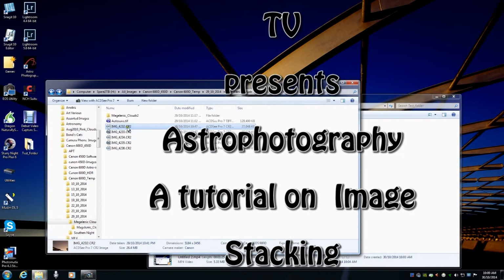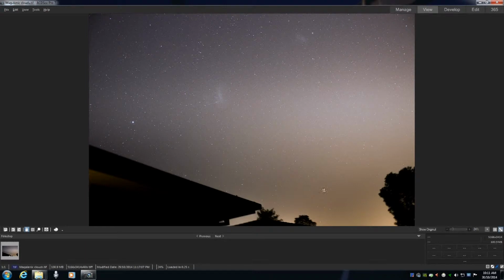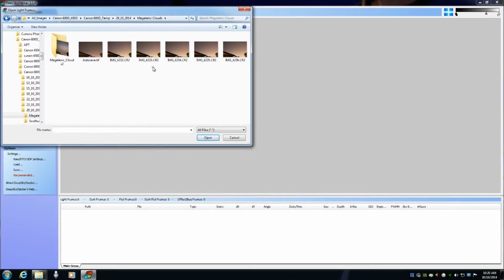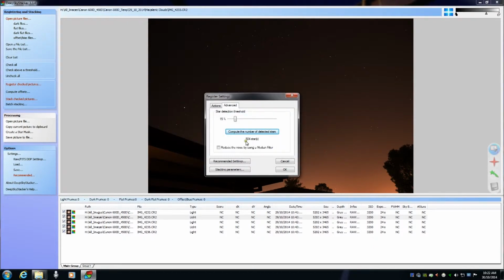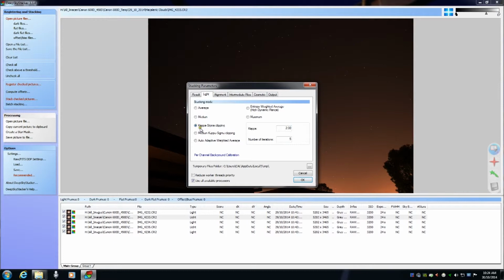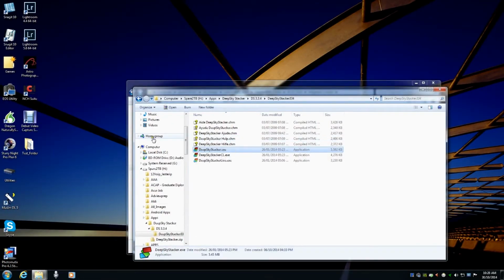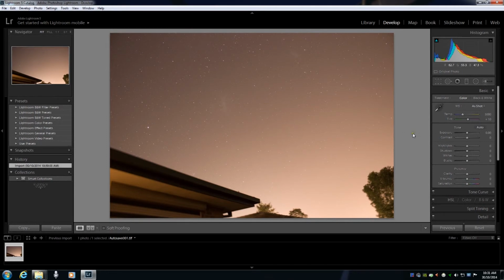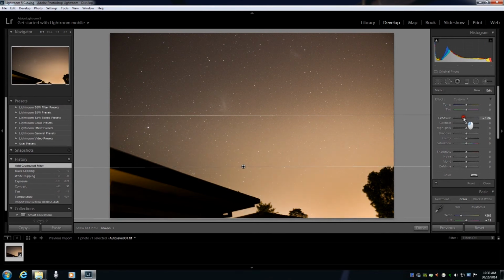Stacking Astrophotography Images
A tutorial on Astrophotography image stacking